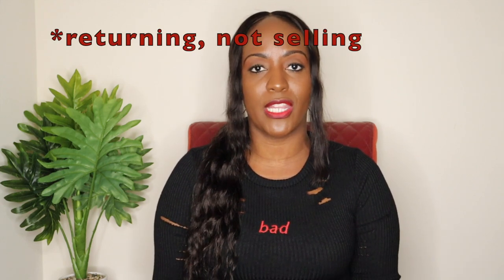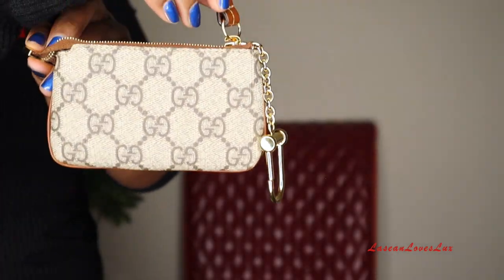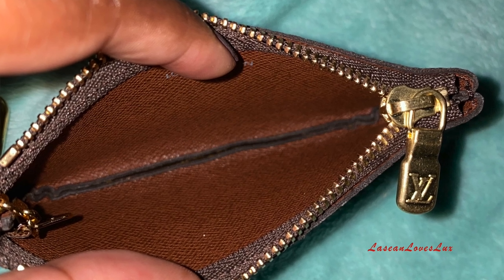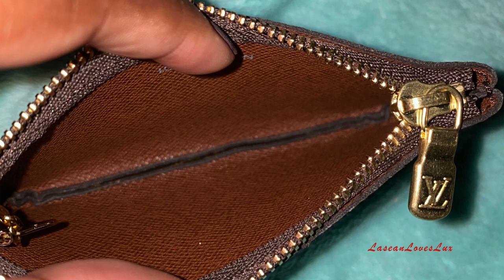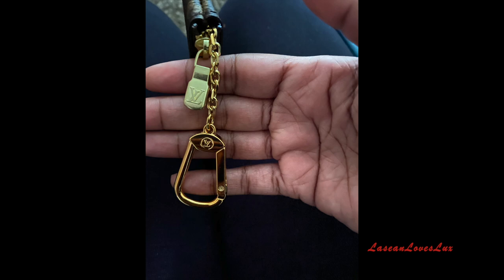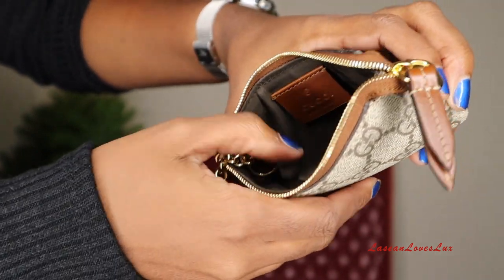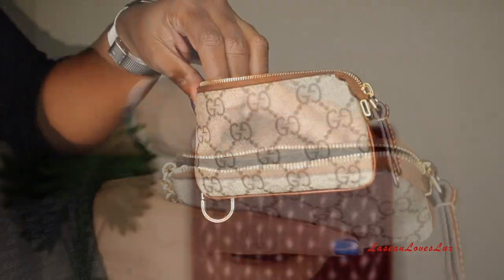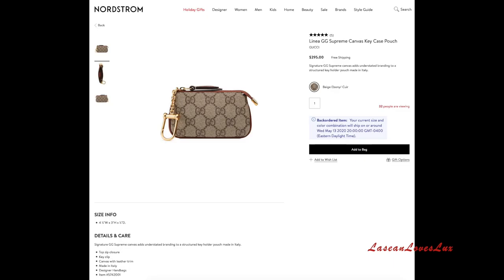I Returned The Louis Vuitton Key Pouch! + Comparing It To Gucci Key Case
Links To Gucci Key Case (on backorder for now)

💙 PreLoved/PreOwned Bags
FashionPhile